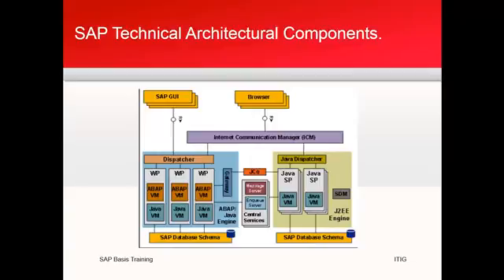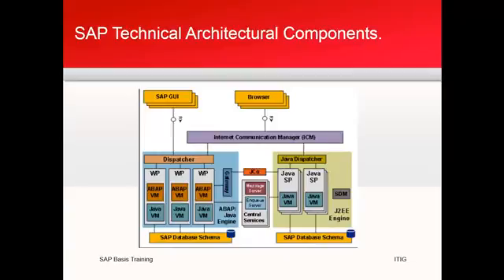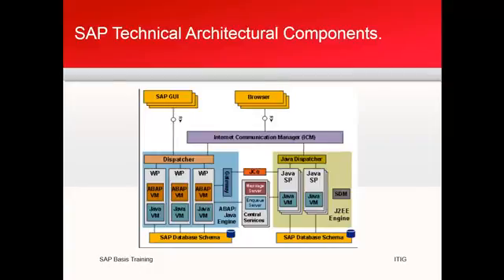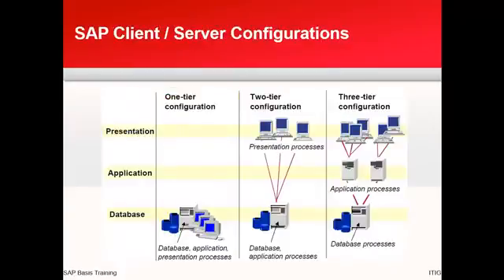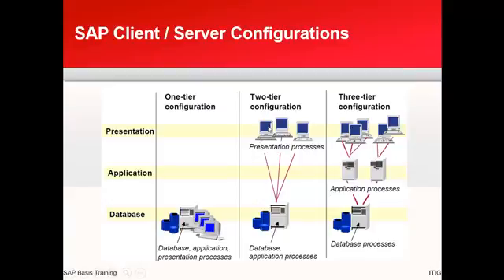SAP BASIS Introduction